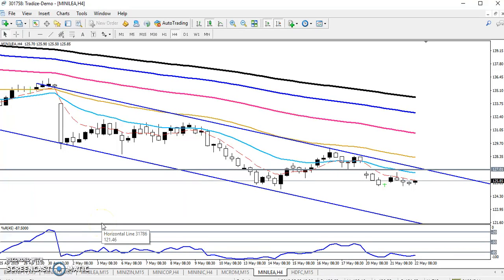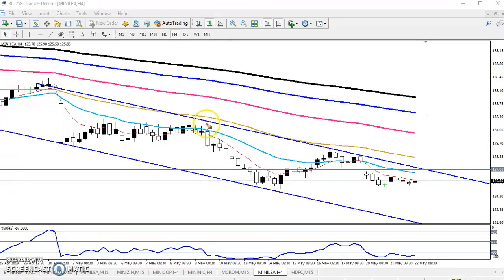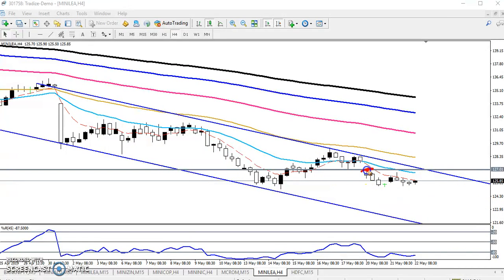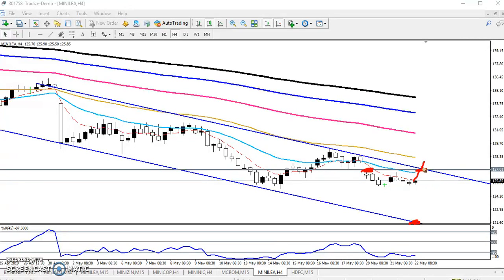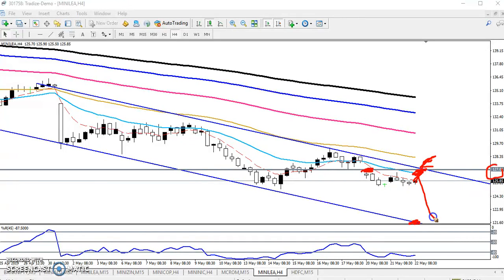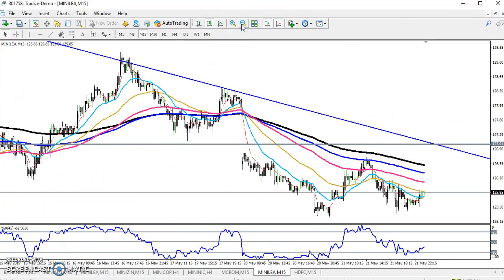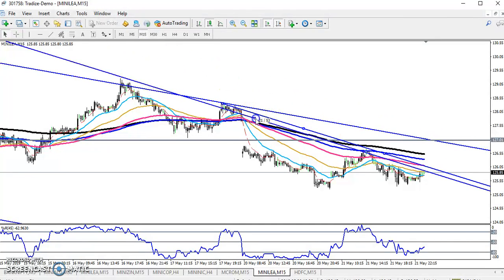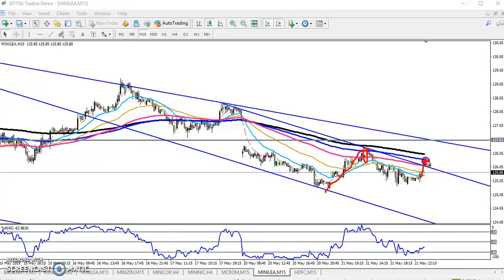Today Lead Market Research 22.05.2019 (English)